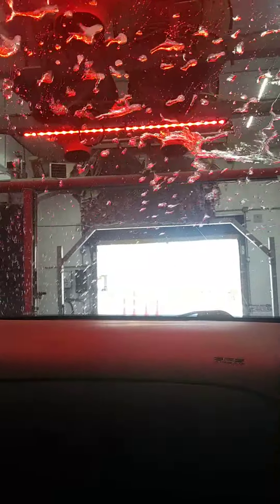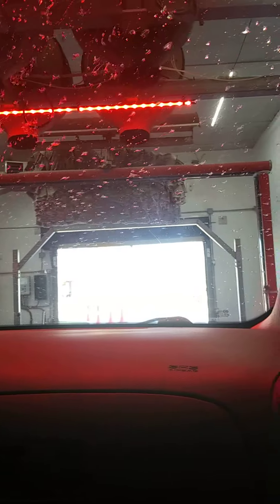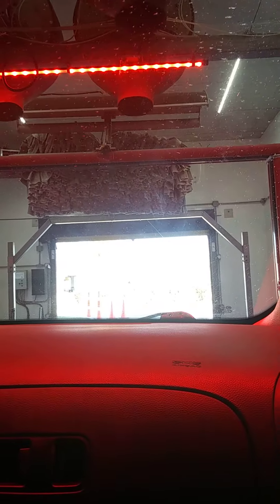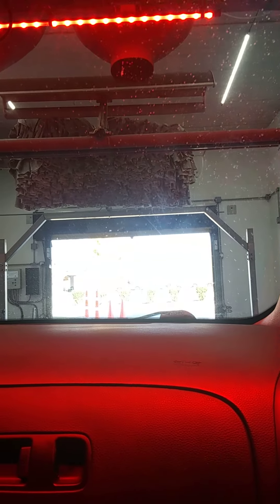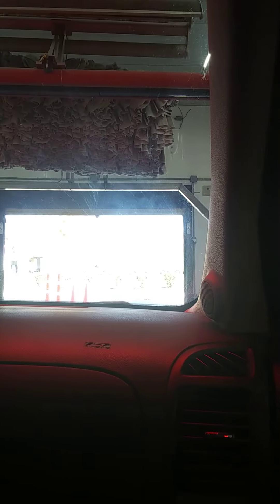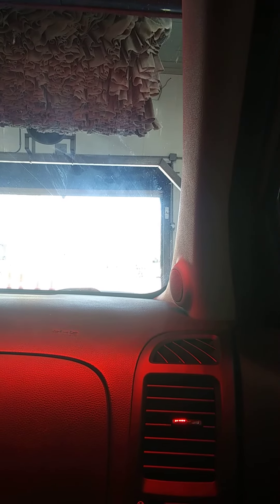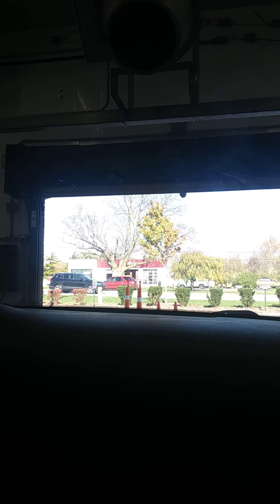Four Seasons Car Wash Springboro Ohio